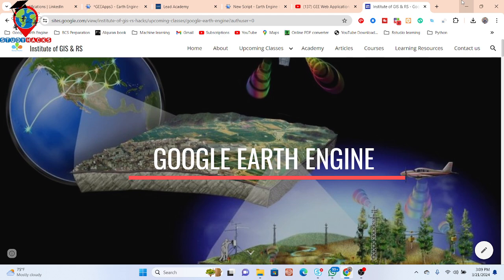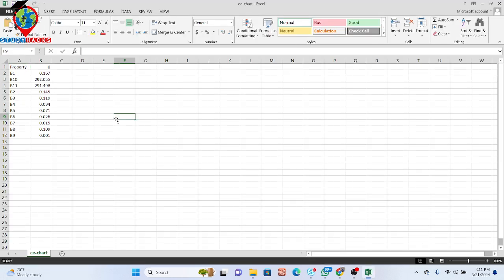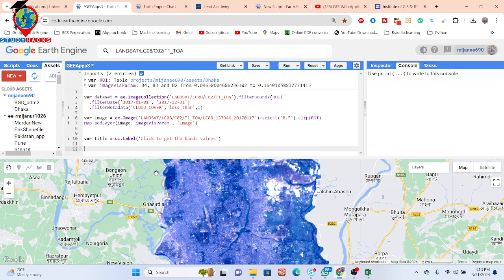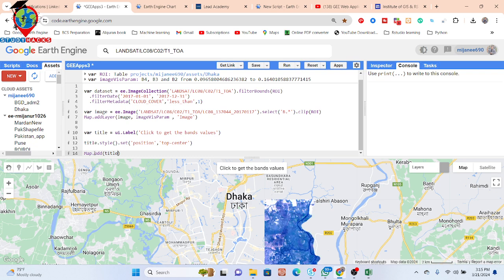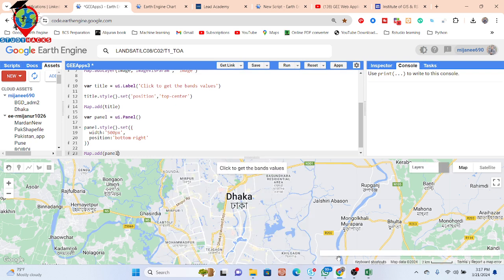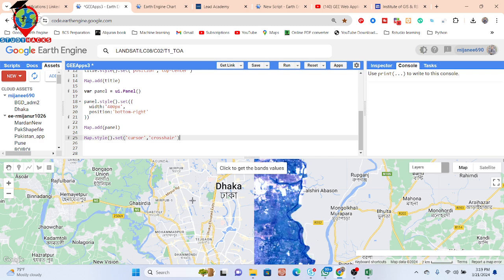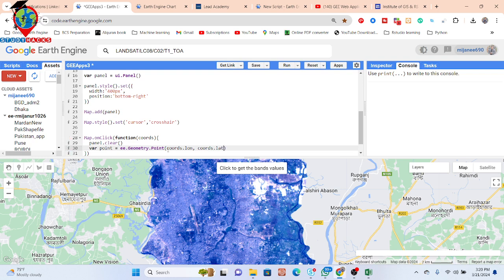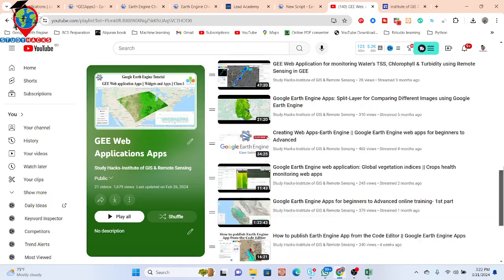Google Earth Engine Web application: How to Extract the bands values using GEE Apps